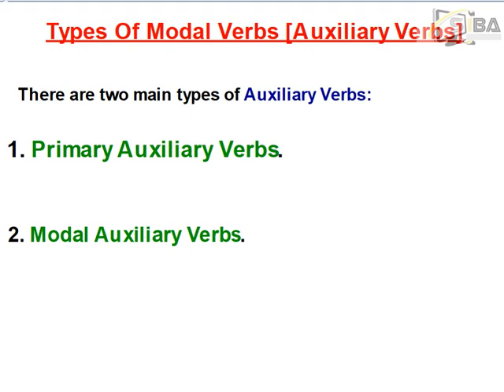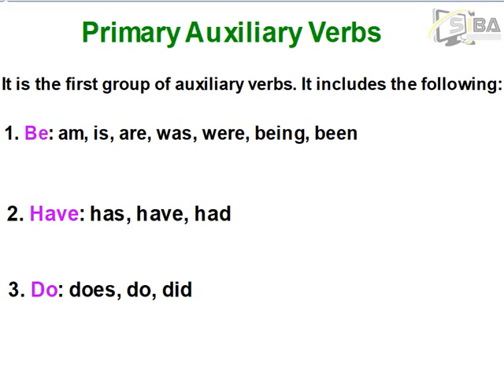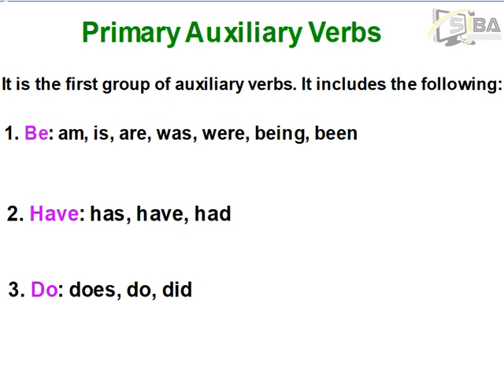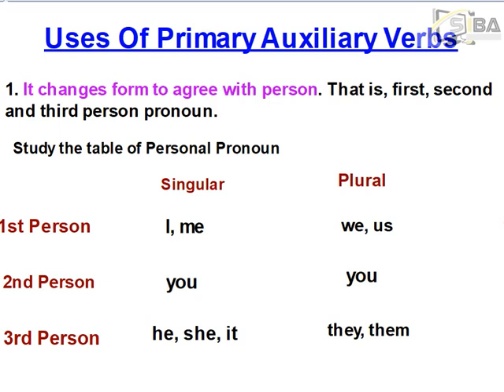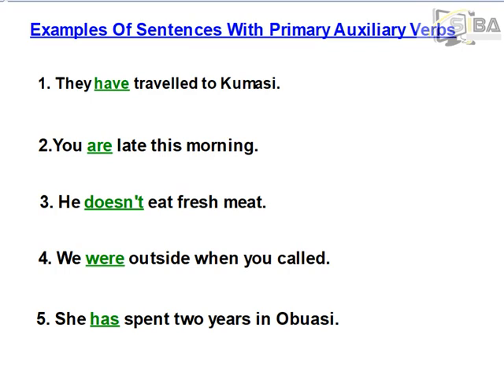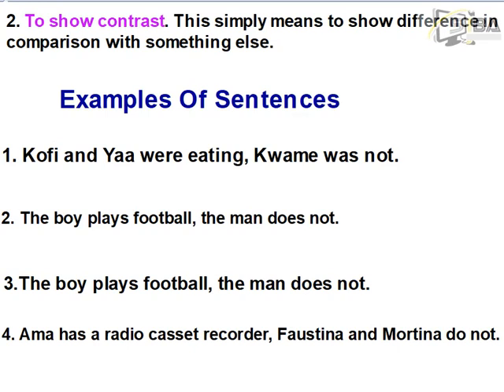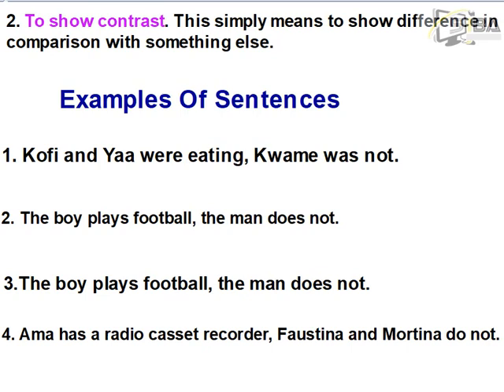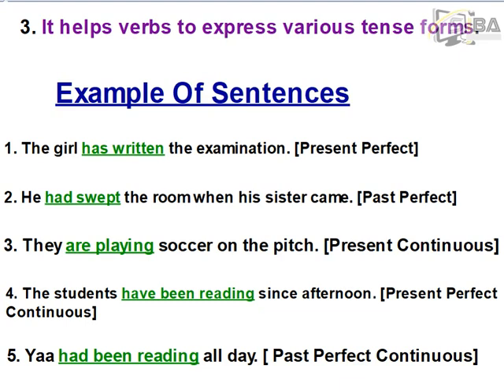MODALS ENG.B4.3.9.1.A2 BY FOS with exercises on